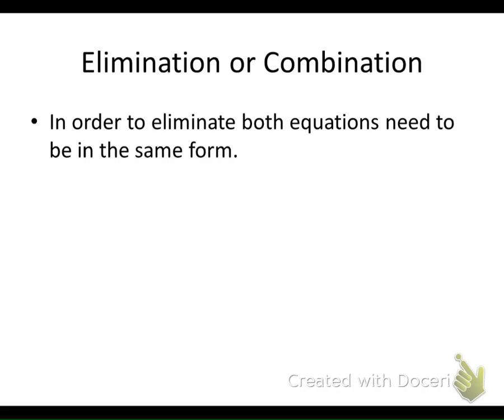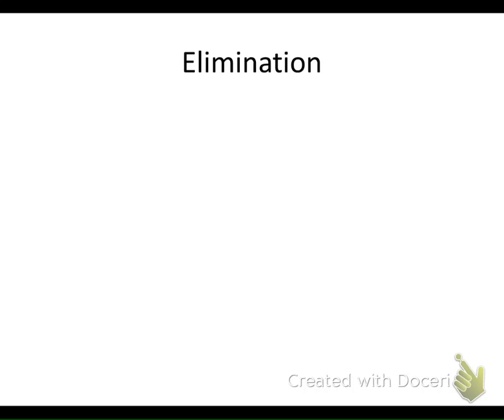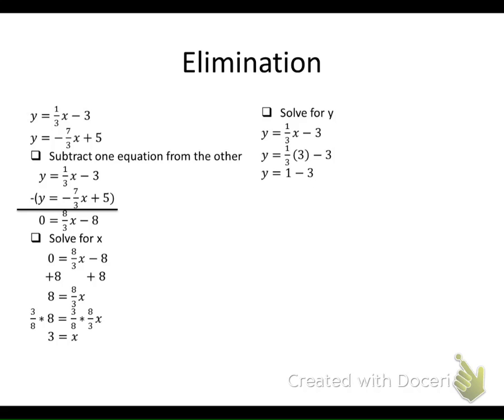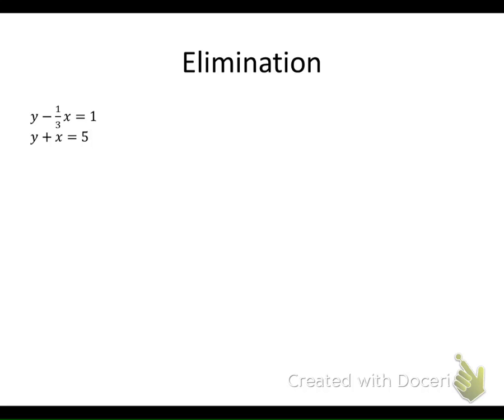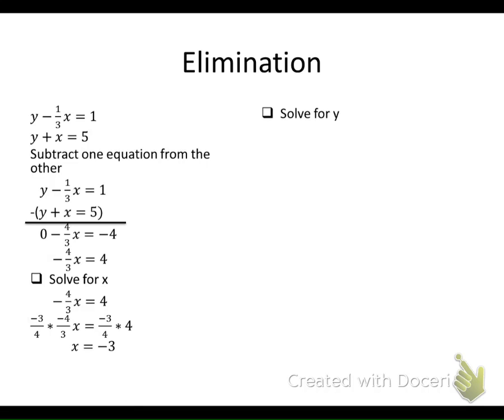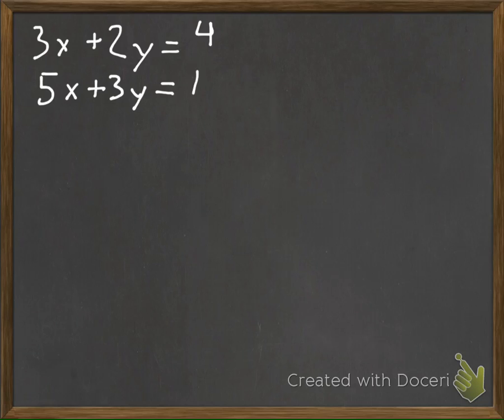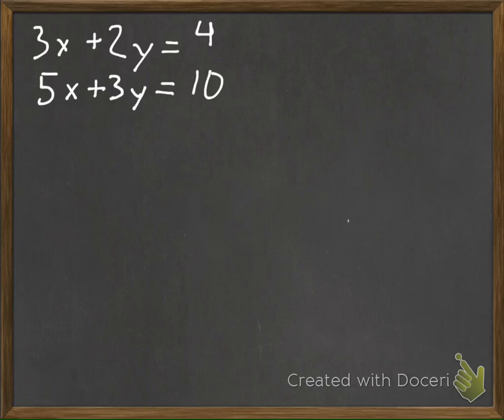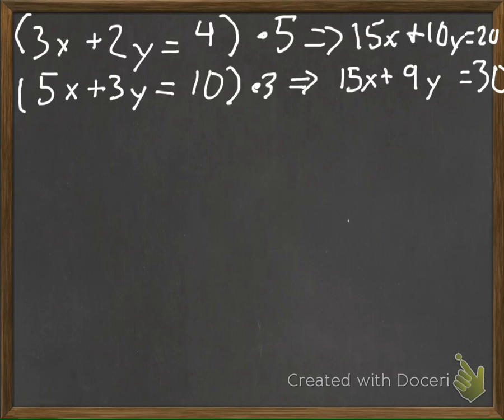Elimination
How to use the method of Elimination or Combination to solve a system of linear equations.